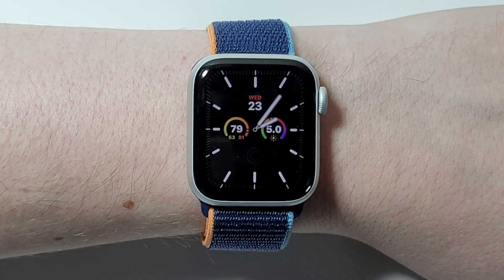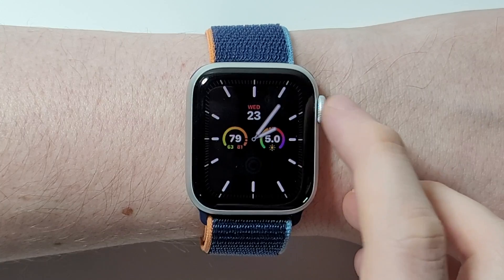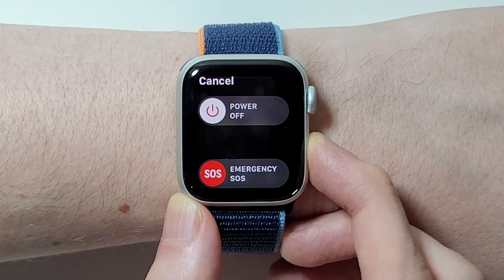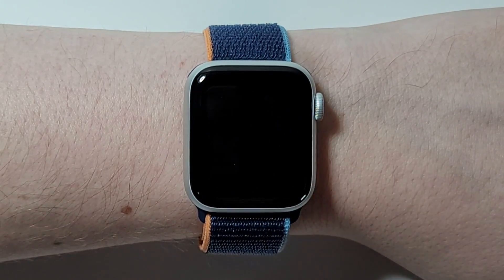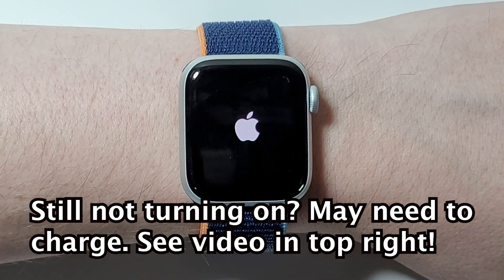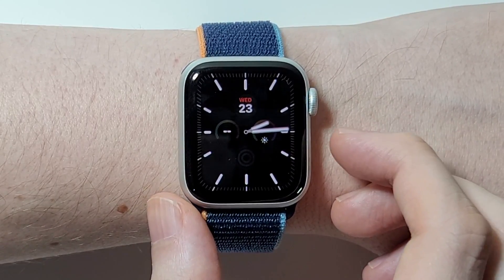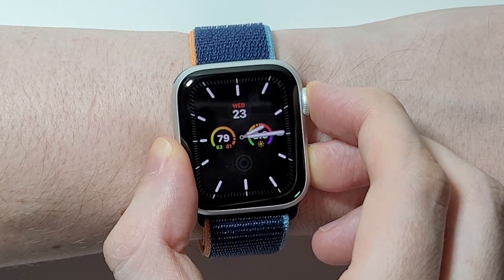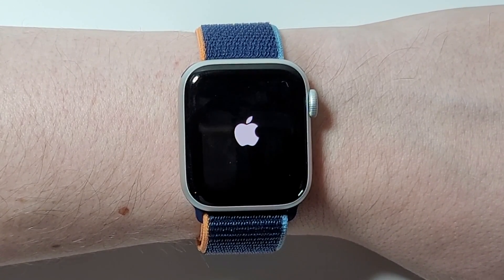Apple Watch How to Turn Off, On or Force Reset (Series 6 & ALL Apple Watches)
How to turn off, on or force restart Apple Watch Series 6 and all others, including SE, 7 and 8.